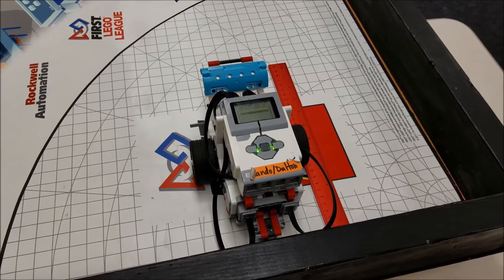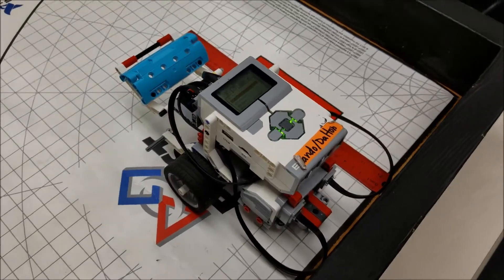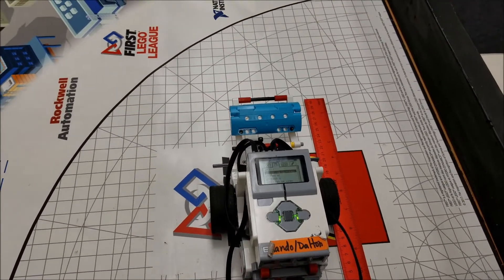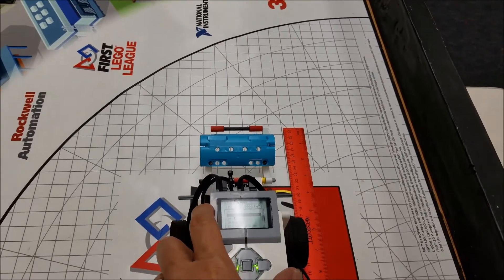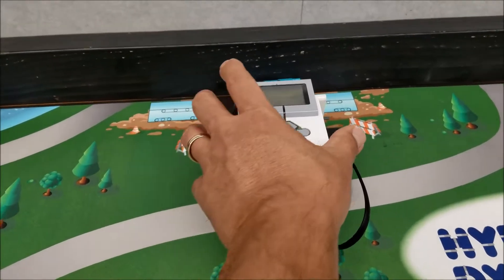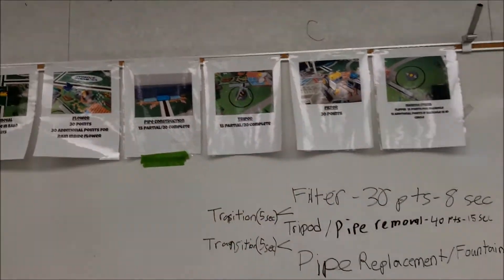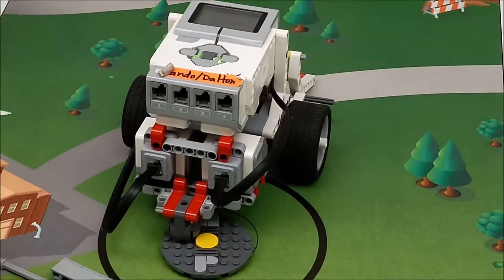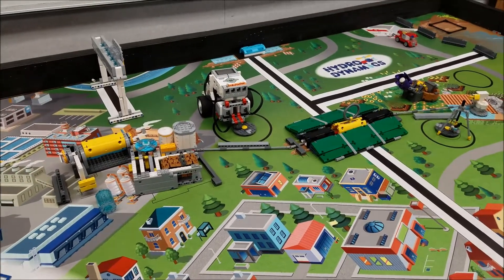"2017 Hydrodynamics: Completing The Pipe Construction Mission With A Booklet Robot"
Hey guys. yeah, it's starting to wind down on the missions I can complete with this booklet robot. In this video, I am showing you the Pipe Construction Mission for 15 points if it is partially in the target area and 20 points if it is completely in the target area. I only got the pipe partially in the target area for 15 points. Hope you enjoy!!!